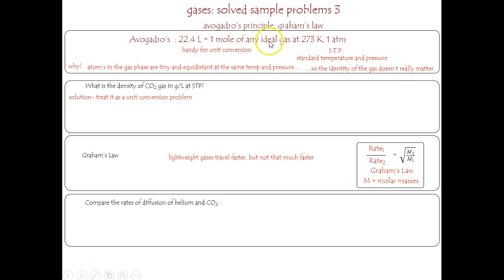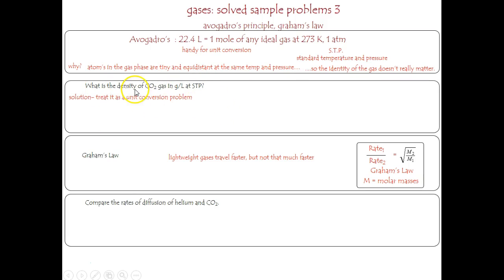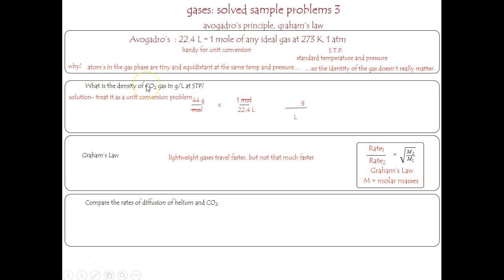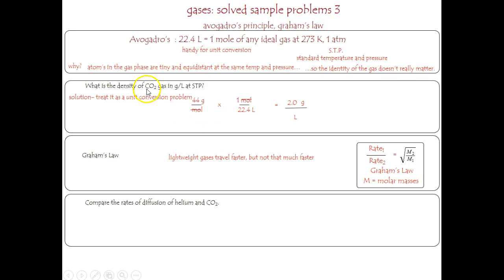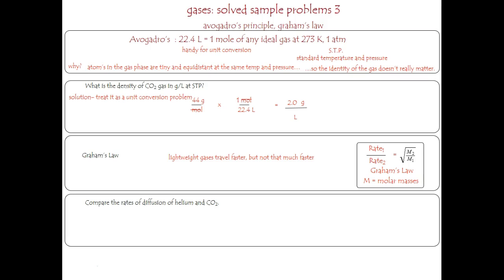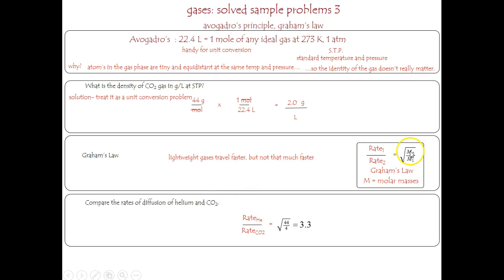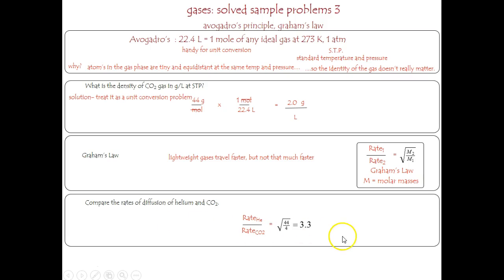10.6 2 solved gas law problems: avogadros principle and grah